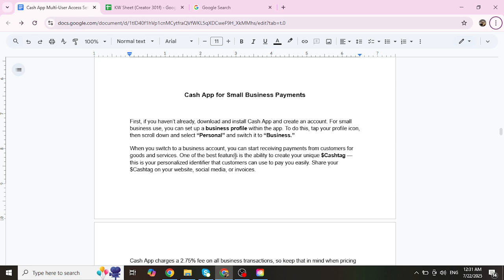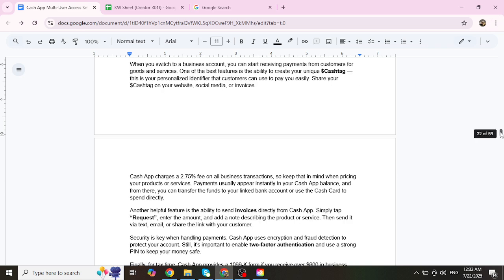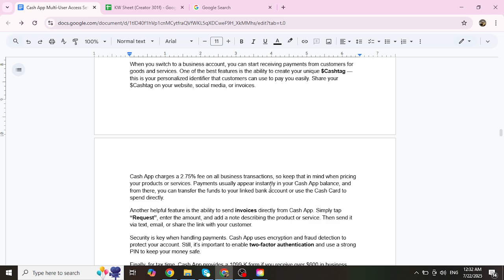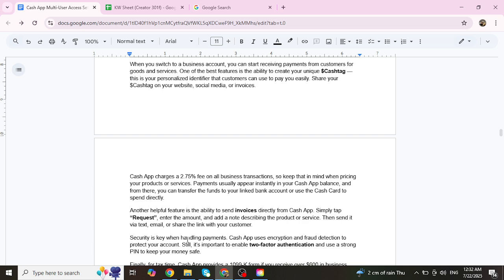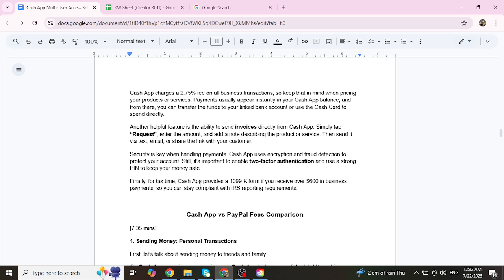Cash App For Small Business Payments (2025)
In this video, you’ll learn how to use Cash App for small business payments effectively. Discover the simple steps to receive and send payments, manage transactions, and streamline your business finances with Cash App. Whether you're a freelancer, entrepreneur, or small business owner, this guide covers key features like instant transfers, payment tracking, and Cash App’s business account benefits to help you get paid faster and grow your business.